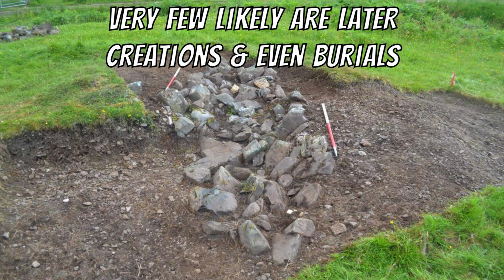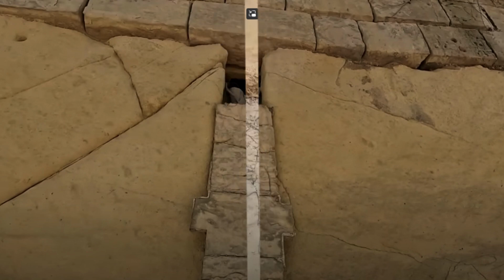Burial Rituals Of Vikings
boat builders